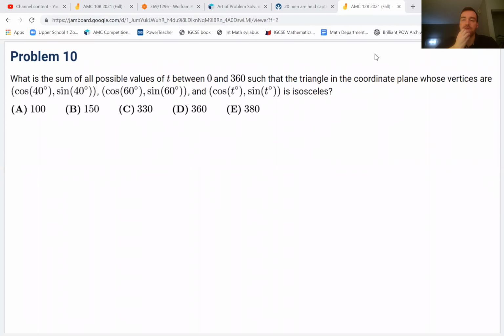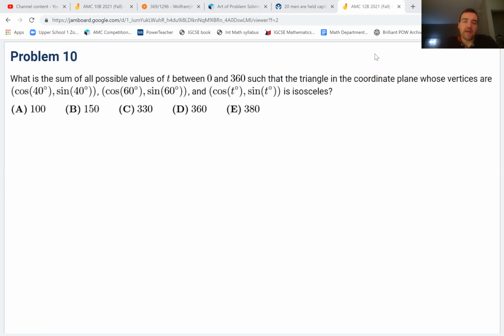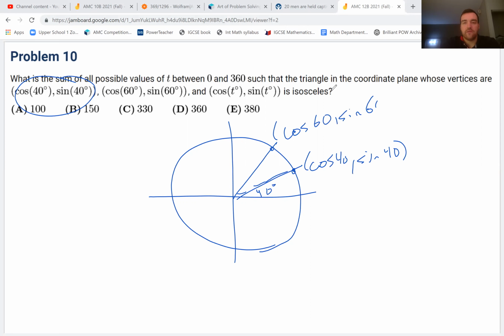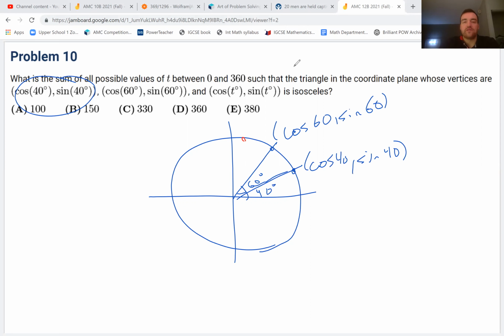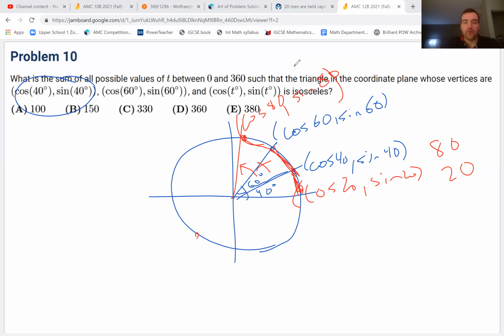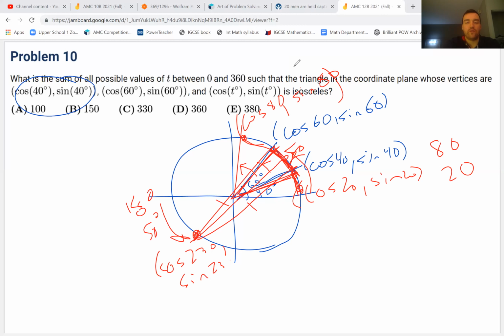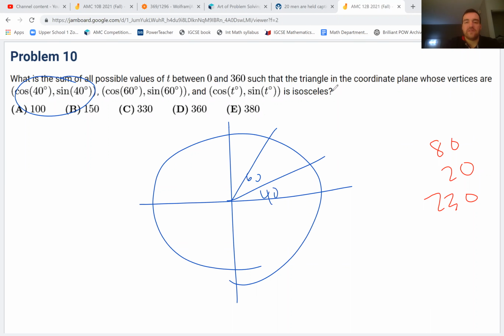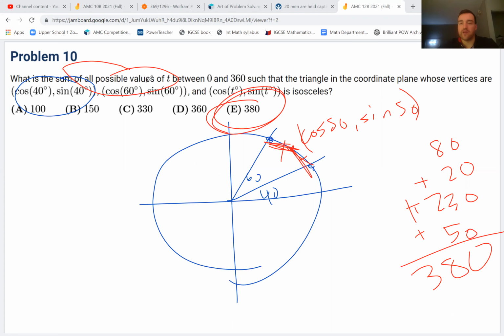AMC 12B 2021 (fall) #10